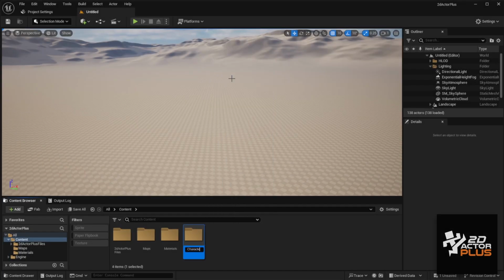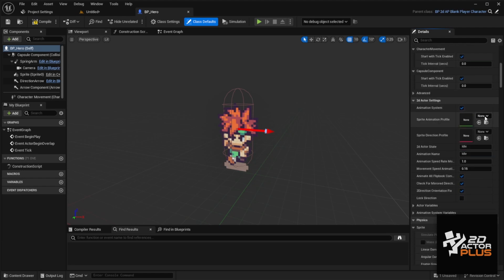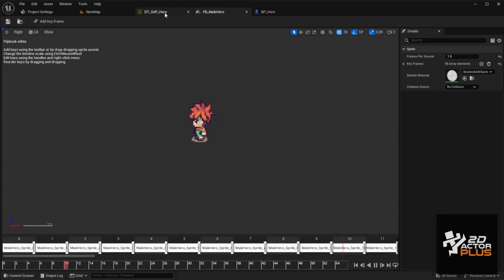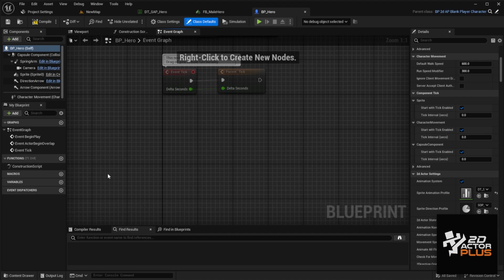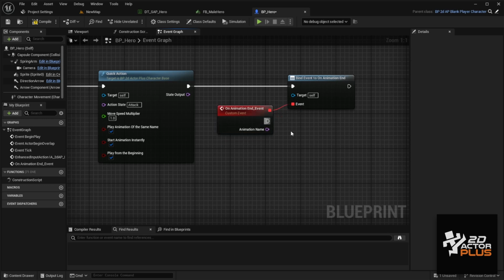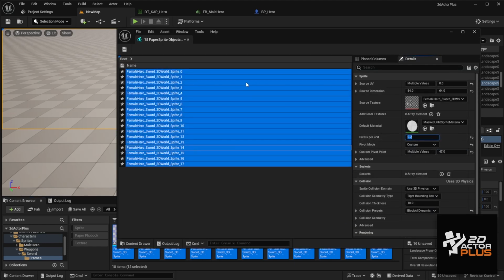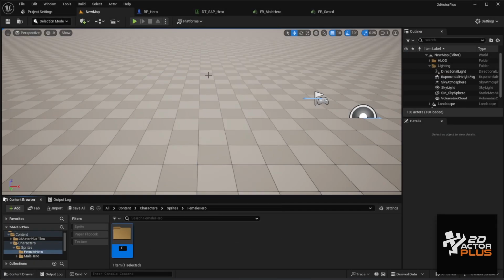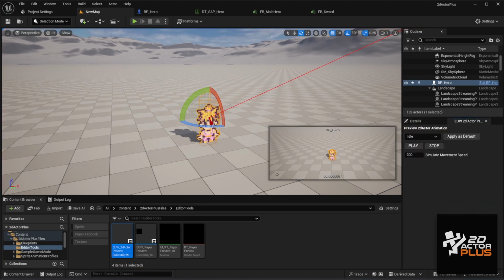2D Actor Plus Presentation Video - Epic MegaGrants Submission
This is a video presentation of 2D Actor Plus, a 2D Animation framework for Unreal Engine 5. It shows a brief overview of what it's currently possible to accomplish with this system.

This video was created for our Epic MegaGrants submission.